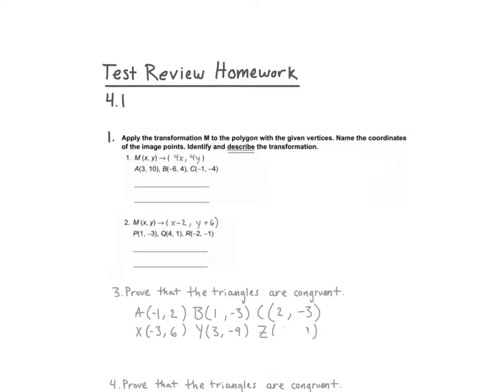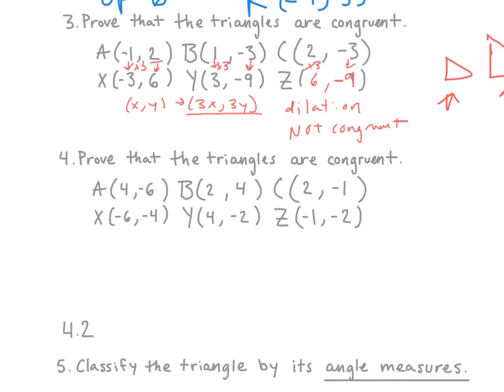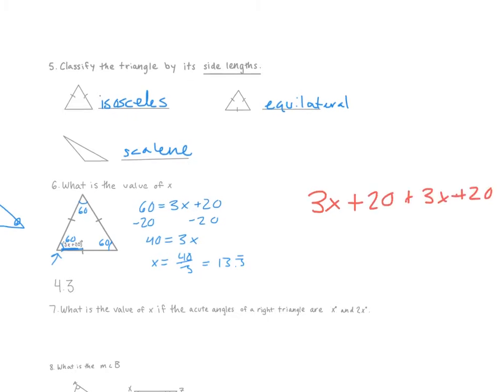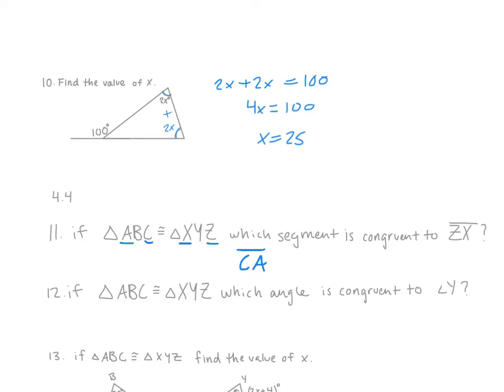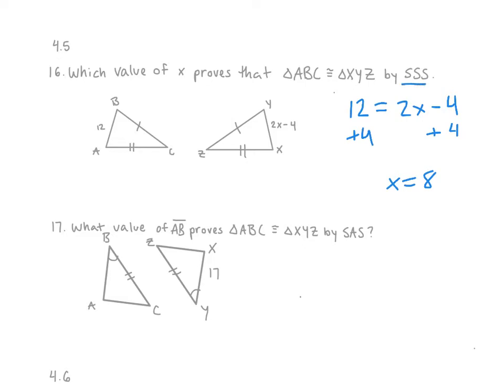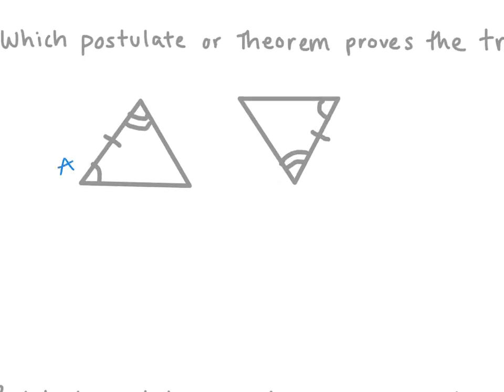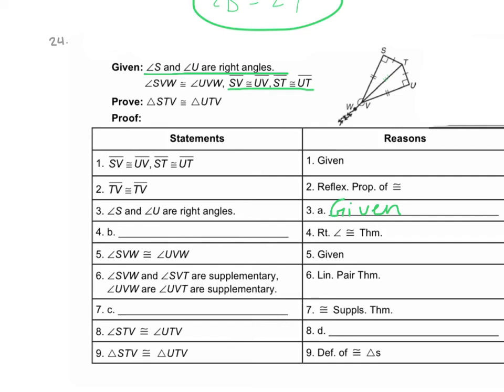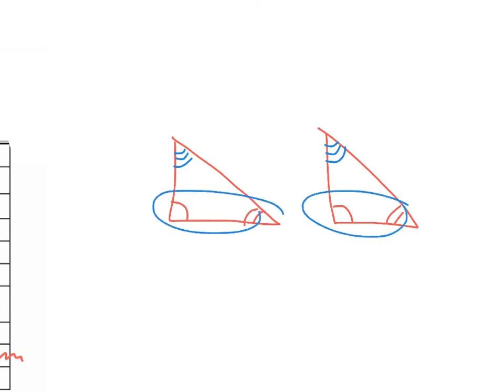11.13 test review